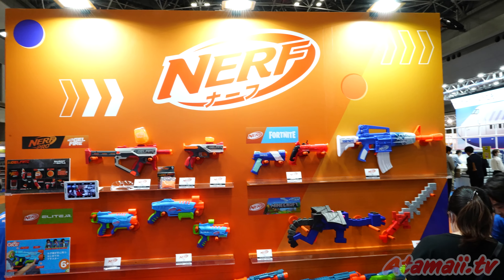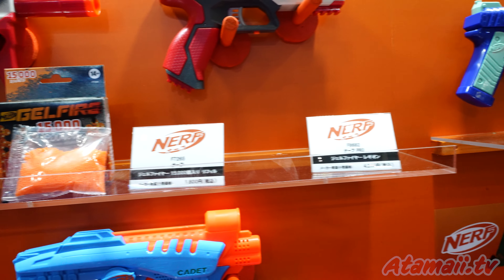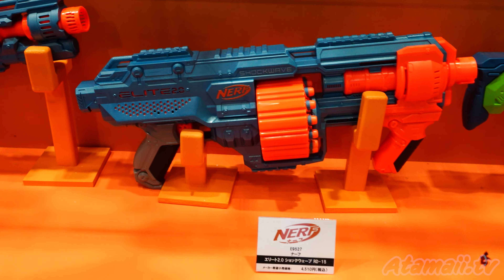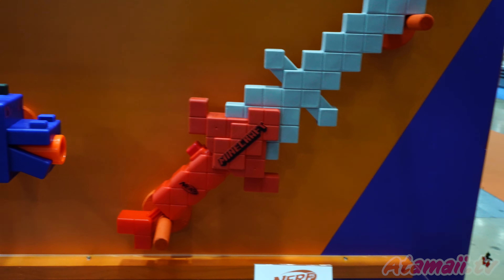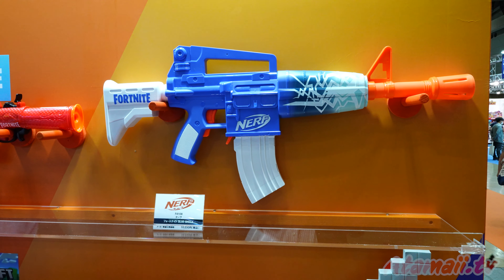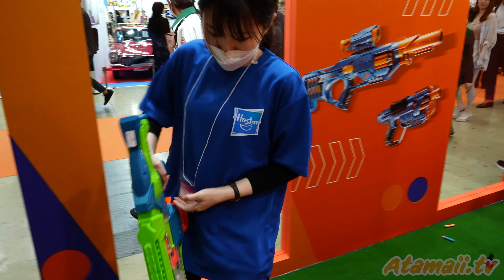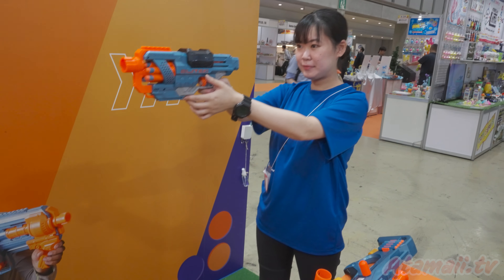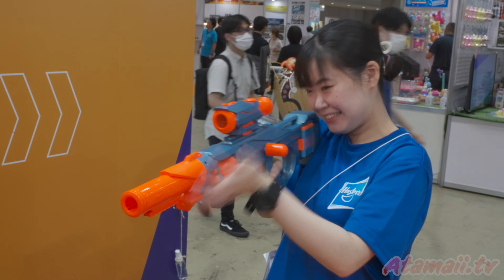NERF Guns Tokyo Toy Fair!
from the Tokyo Toy Fair in Japan, this is the line of NERF Blasters released this year by Hasbro. NERF Shooters shown include
- GelFire gen shooters
- Fortnite
- NERF Elite Jr.
- NERF Echo
- NERF Double Punch
- NERF Minecraft